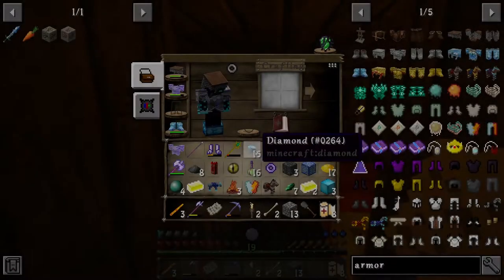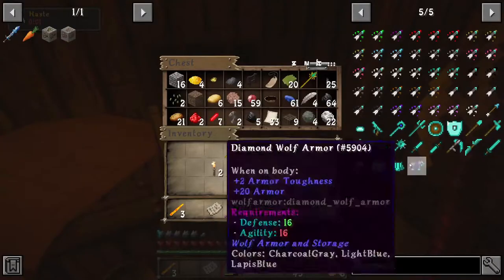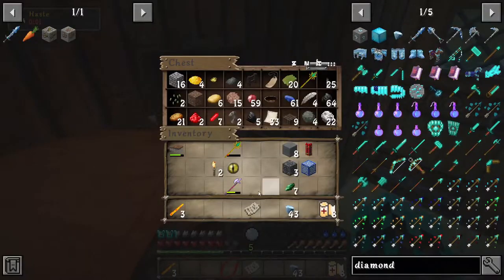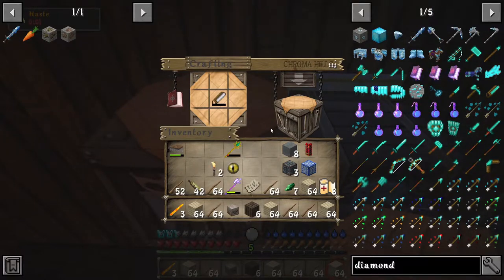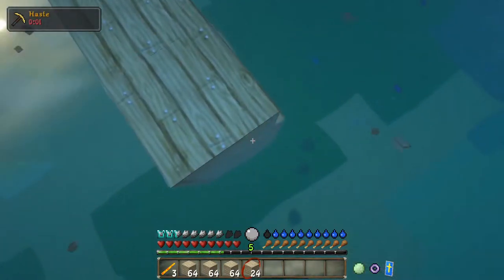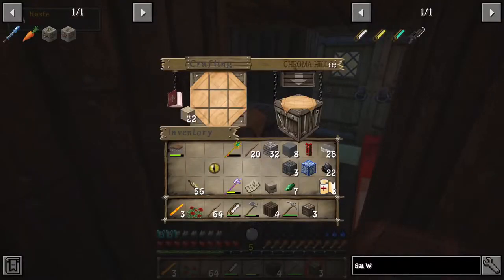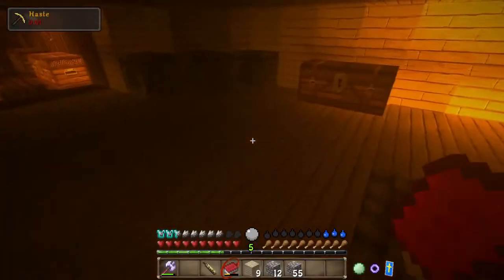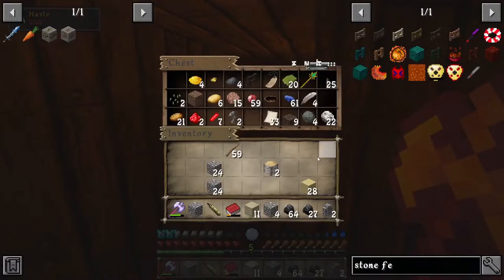Taking It Easy - Minecraft RLCraft Modpack #16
Welcome to RLCraft, Minecrafts most Nightmarish modpack ever created, this is going to be one hell of a ride!